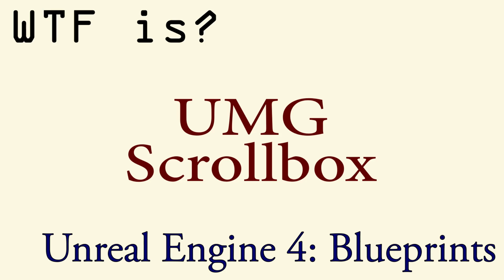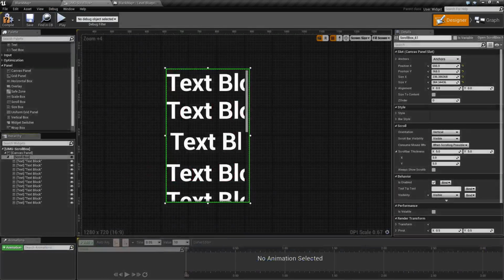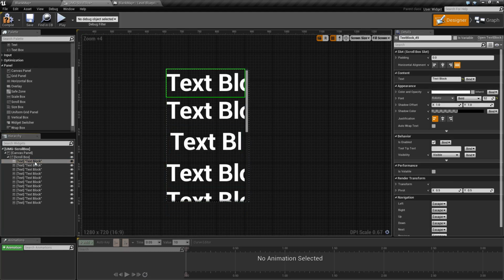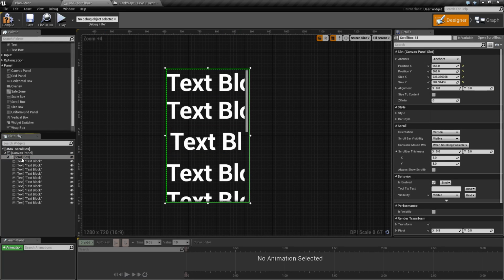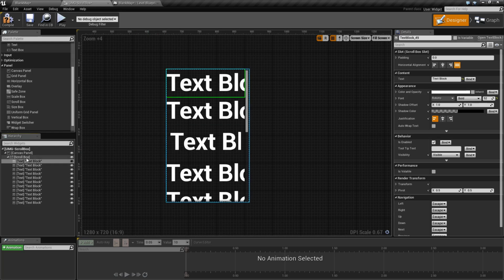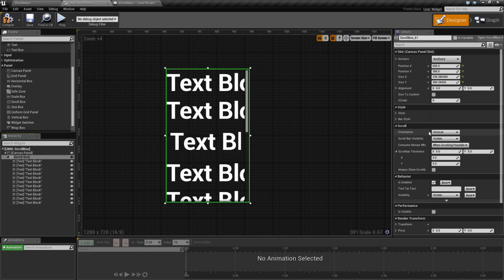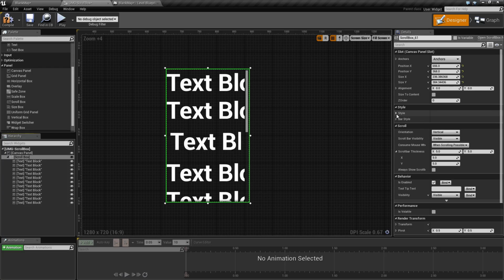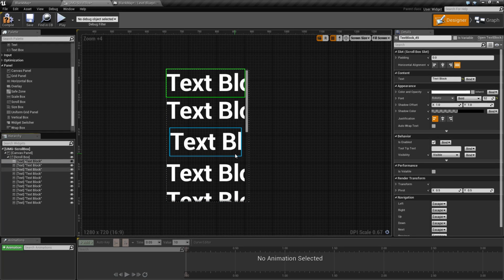WTF Is? The Scroll Box in UMG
What is the Scroll Box in UMG in Unreal Engine 4 Blueprints?